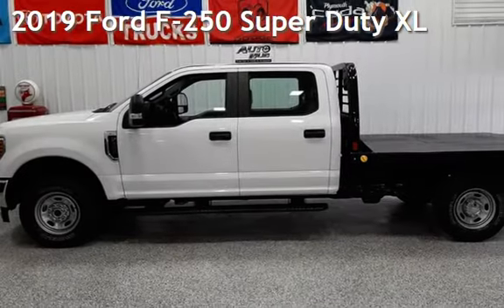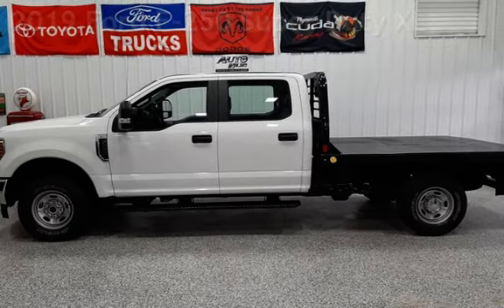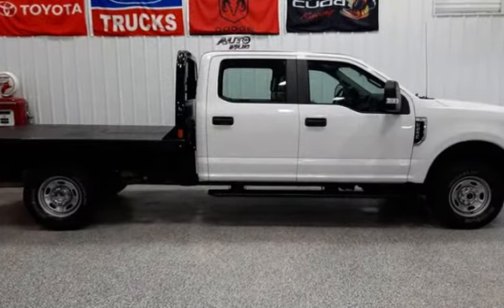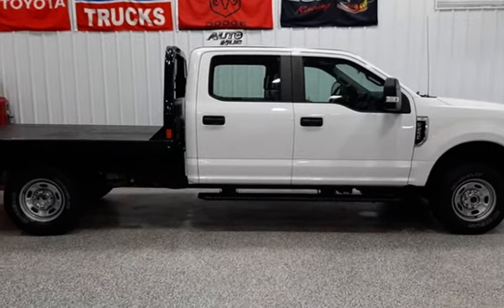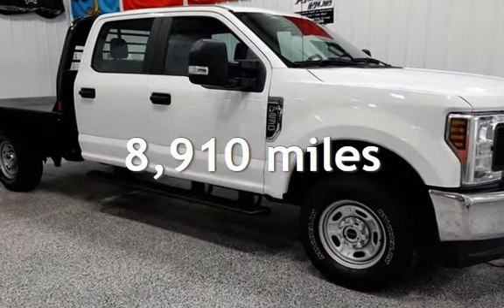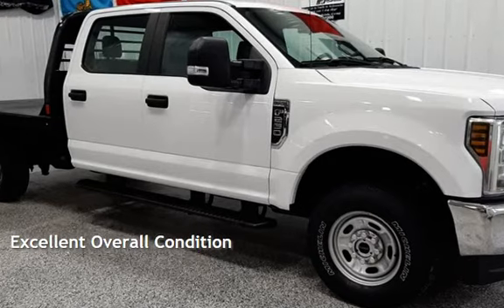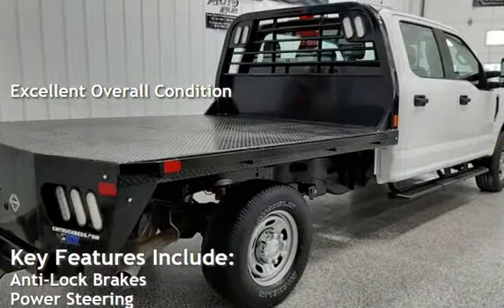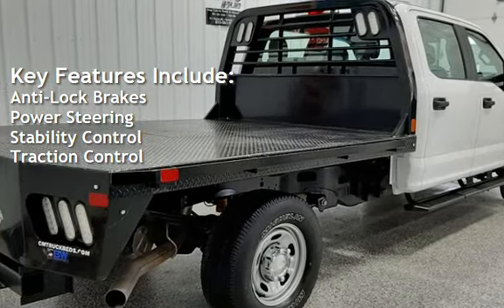2019 Ford F-250 Super Duty XL for sale in ROCHELLE, IL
Near new 2019 Ford F250 Crew Cab 4x4 6.2 gas XL with power group options . Power windows, locks, air , tilt cruise, back up camera and more. This is a clean truck with a rarely used flat bed in perfect condition. Clean car fax report and no damage on the truck. Welcome to The Auto Hub!
We would like to thank you for visiting The Auto Hub, located in Rochelle, Illinois. As you can see from some of the photos we are known for having hard to find and desirable trucks, suvs, sports cars and classic cars.  It is our goal to provide you with outstanding customer service and a great buying experience. We are located 80 miles west of Chicago and 25 miles south of Rockford. It is well worth the drive to be treated like part of our family. We know that your time is valuable. We hope that you find our website to be a convenient way to research and shop our inventory as a tool in finding the right vehicle for you. We make things easy by accepting trades from cars, trucks, bikes, boats, and more. We can arrange financing, offer extended warranties, vehicle delivery, and/or airport pickup. We look forward to doing business with you!